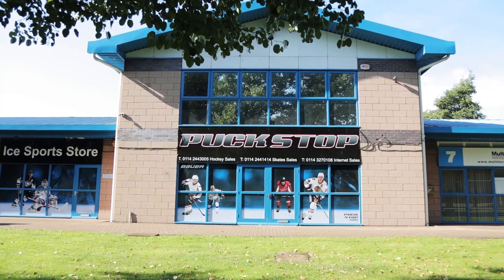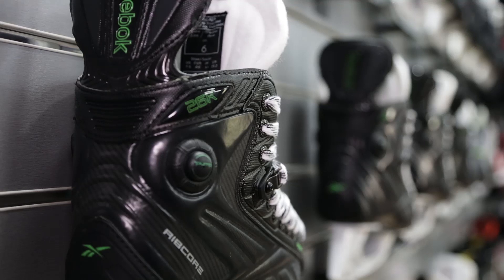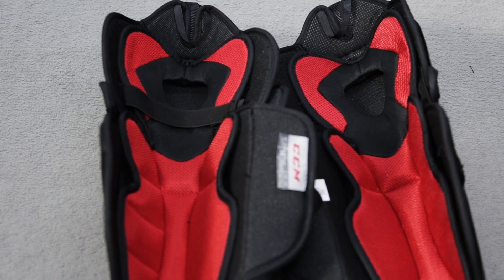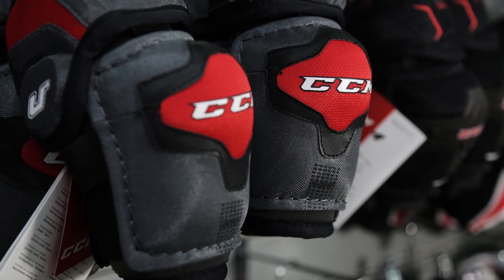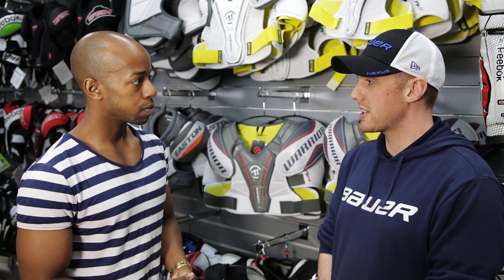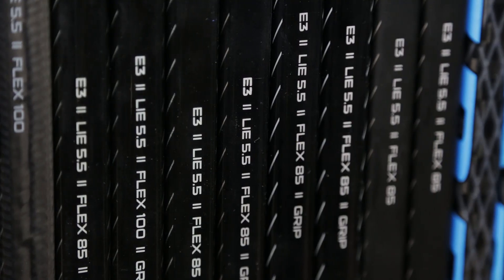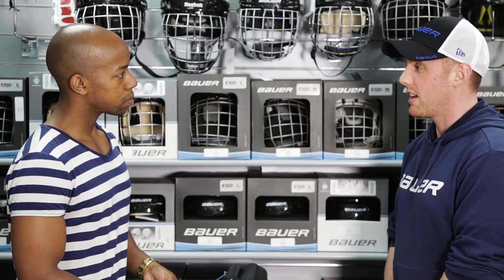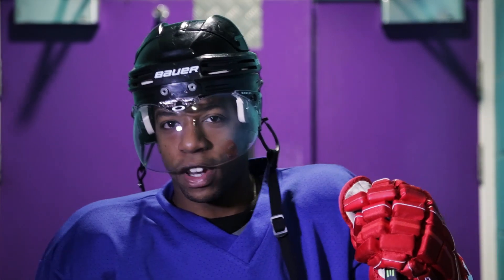How To Buy First Ice Hockey Equipment - Buyers guide to full gear for beginners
How to buy your first full ice hockey equipment for beginners or gear. In this video, we show you how to buy everything you need to start playing ice hockey. Buyers guide to purchasing hockey gear.